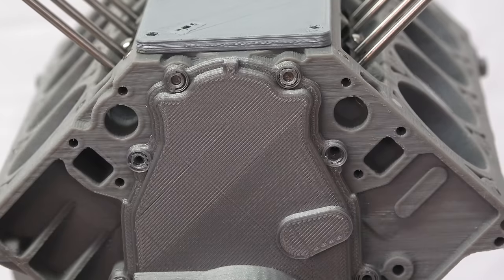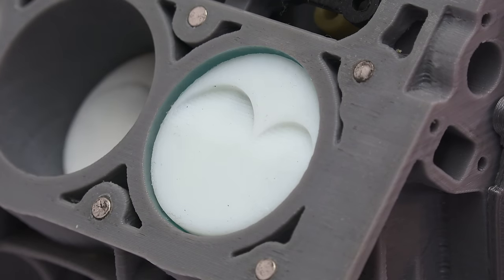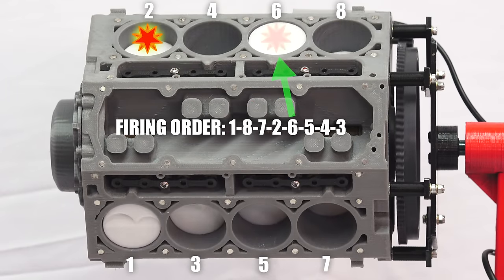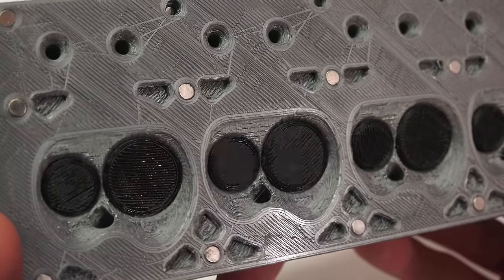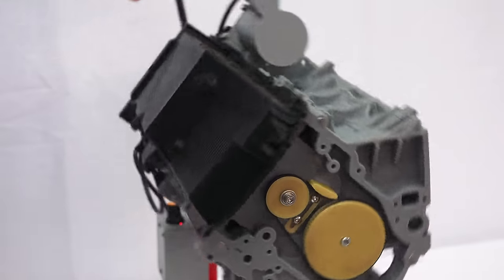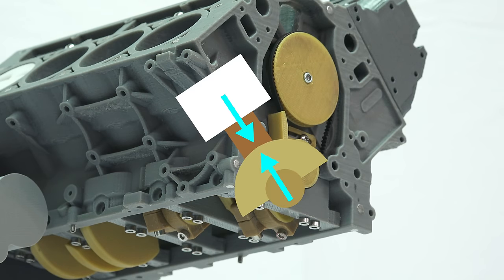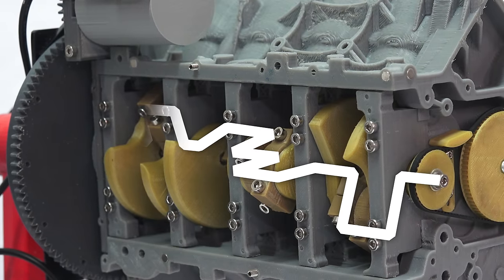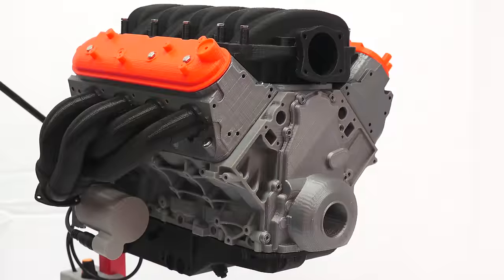How V8 Engines Work - A Simple Explanation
What Is A V8 Engine? Working 3D Printed Chevy LS V8 Engine

V8 engines operates under the same basic principles as any other gasoline four-stroke engine. First the piston pulls in air and fuel as it moves downward, then it compresses that air and fuel as the piston moves upward. A spark plug fires, igniting the air/fuel mixture and forcing the piston downward. Finally the piston pushes out the exhaust gases on its way back up, before for the cycle repeats itself.

In a V8 engine, this cycle is happening in 8 different cylinders, at different times. Instead of multiple cylinders firing at the same time, you want them to be spread out so that power delivery is smooth. For this Chevy V8, the firing or is 1, 8, 7, 2, 6, 5, 4, 3. With 8 cylinders, there is a cylinder firing for every 90 degrees of the crankshaft rotating, which means at any point in time, there are two cylinders on the power stroke.

With regards to the valvetrain, the intake air comes from the top of the engine, and into the sides of the cylinder head. The exhaust flows to the sides of the engine, exiting the exhaust valves from the cylinder head. In this LS3 model, there is a single intake valve and a single exhaust valve, though it’s also common to see engines with two intake valves and two exhaust valves. The larger valve is the intake valve, and the smaller valve is the exhaust valve.

The pushrod valvetrain gets its name from the metal pushrods which activate the rocker arms which open up the valves. The camshaft, located in the center of the V, has lobes on it which push the push rods up, opening the appropriate valves. For a full explanation of V8 engines, check out the video!